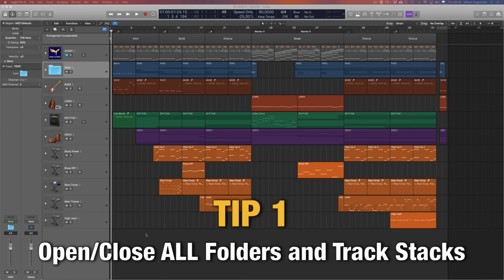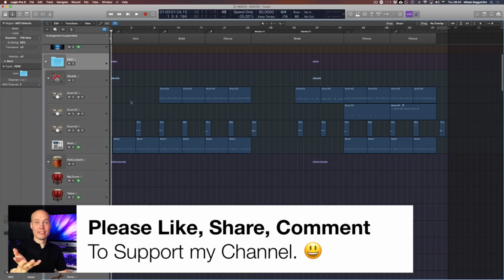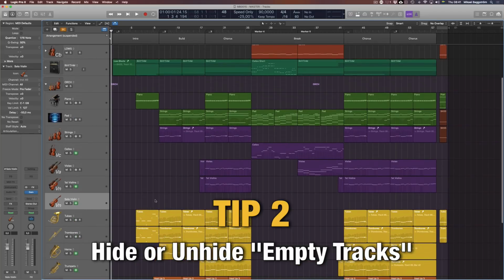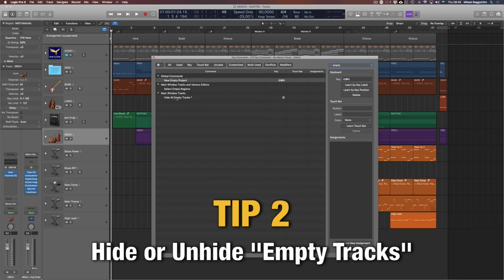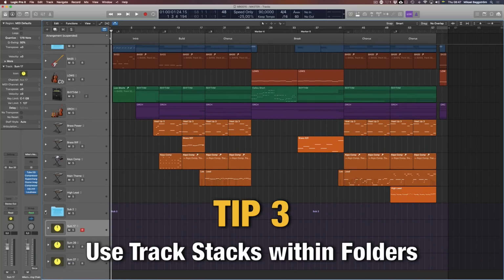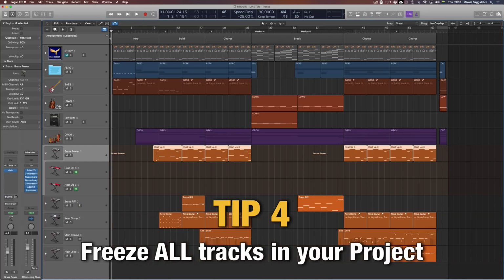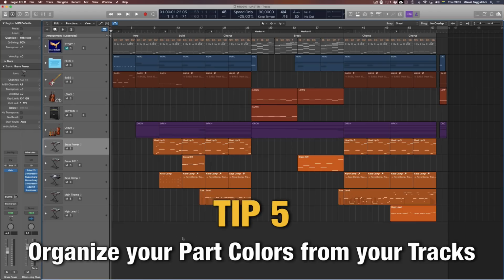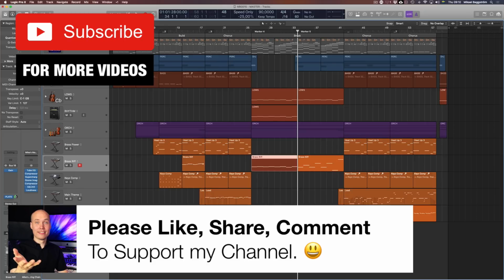5 Big Project Tips in Logic Pro X